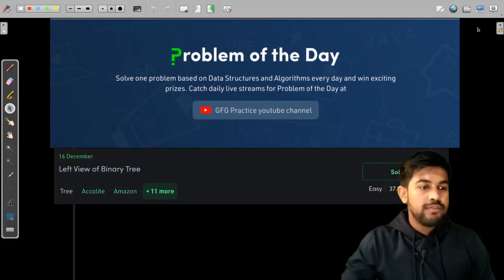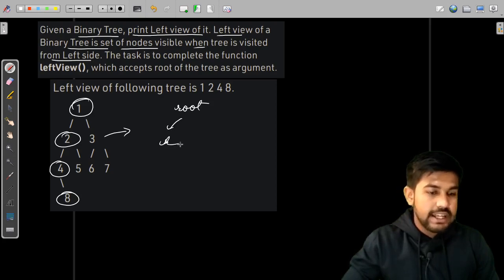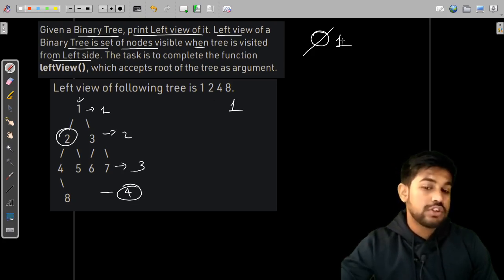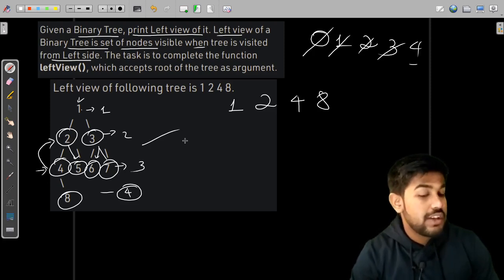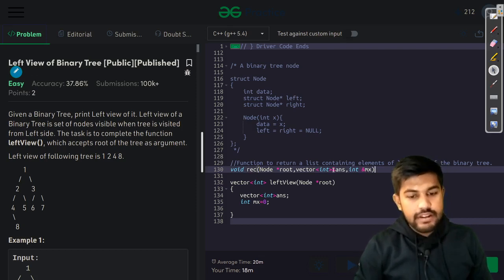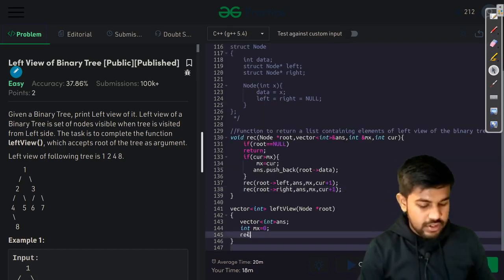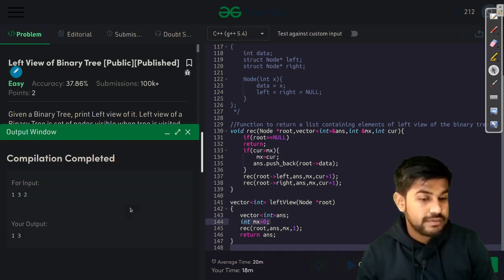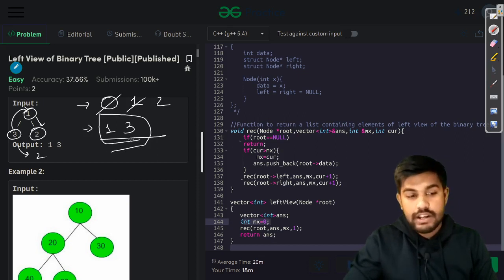Left View of Binary Tree | Probelm of the Day 16/12/21 | Siddharth Hazra | GeeksforGeeks Practice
Free resources that can never be matched, presented to all our Geeks for free!